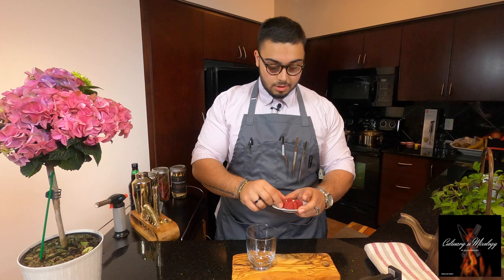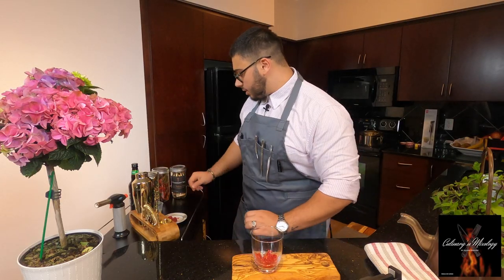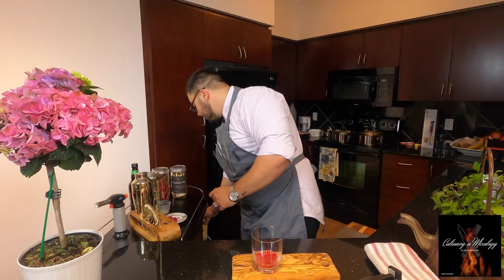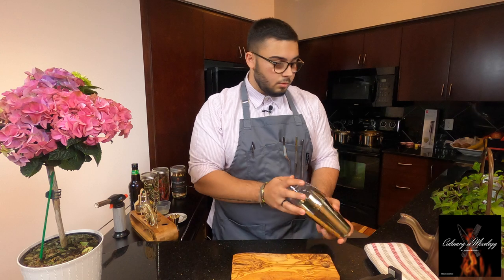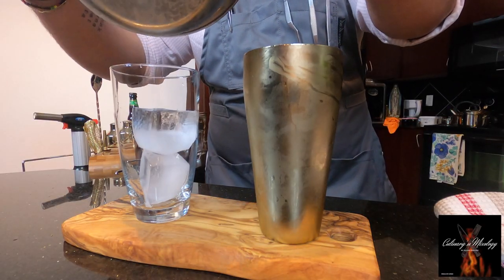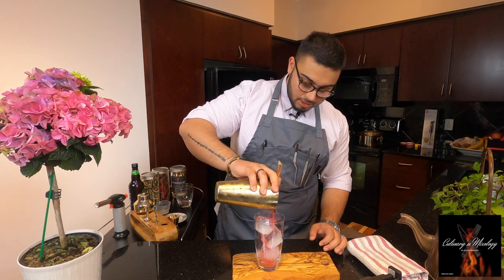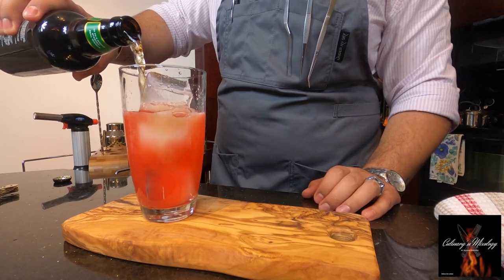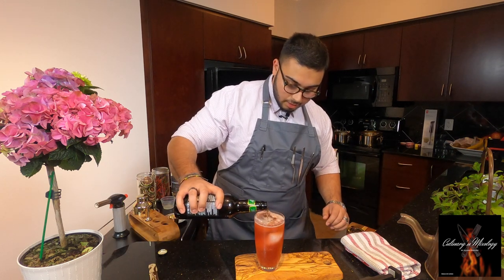Floradora cocktail by Eliano Khoury "episode 3"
Don't Spoil My Smoothie